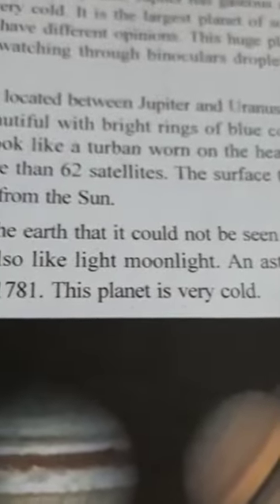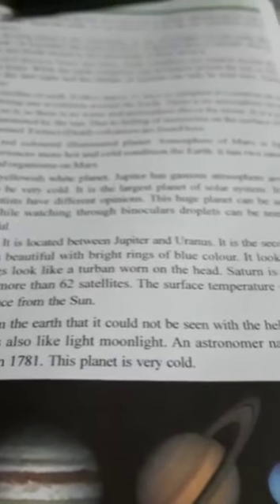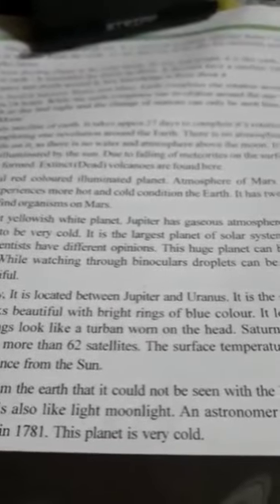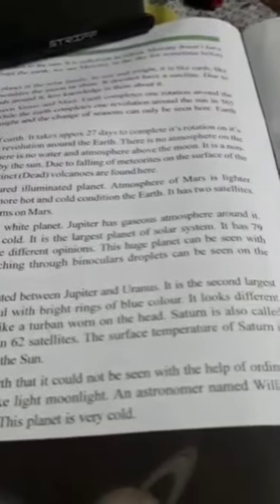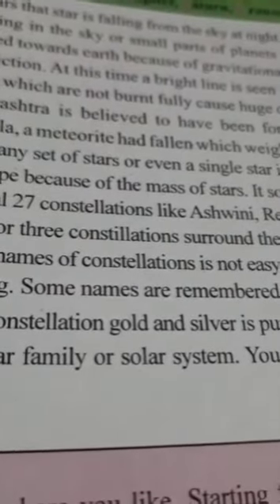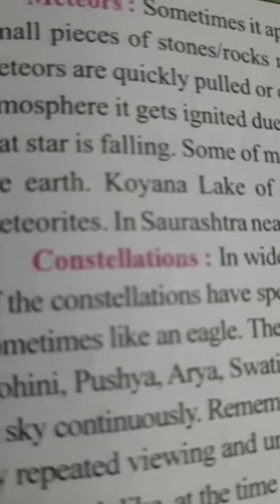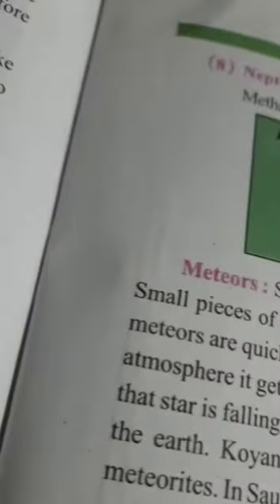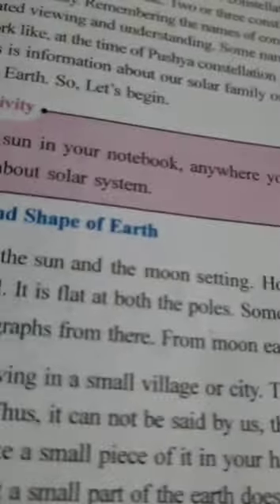|| Std 6 || Social || Chapter 9 || Part 2 ||